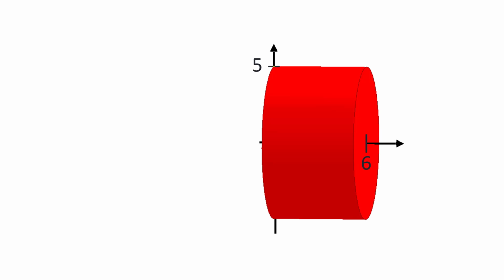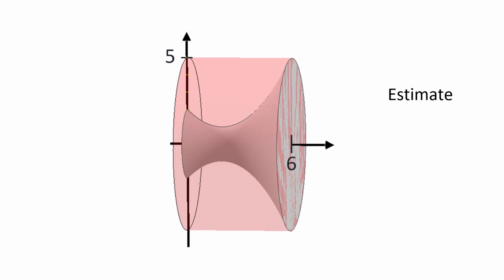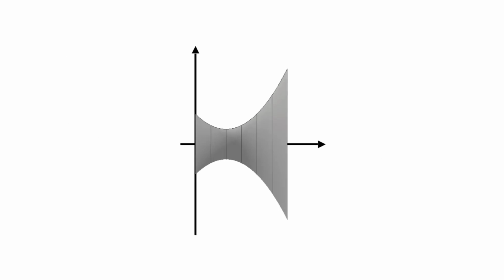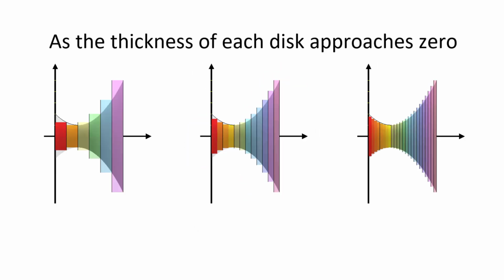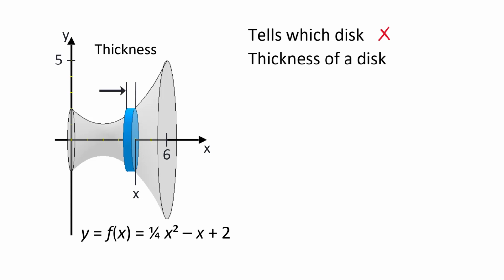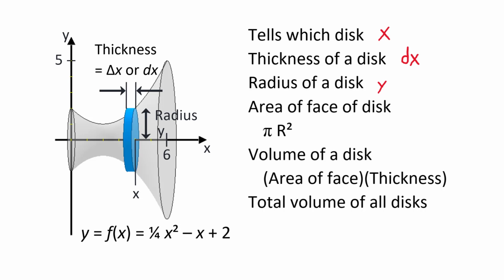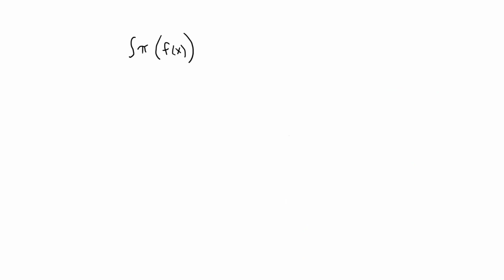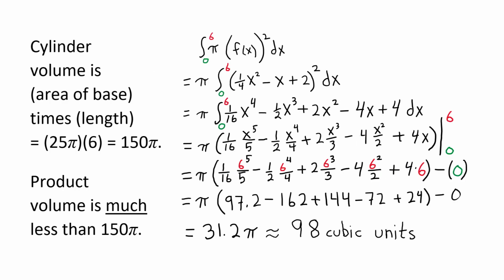Introduction to Disk Method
Introduces the Method of Disks and Washers for finding the volume of a solid of revolution.  Starts with an estimate.

This video is part of a series on Applications of Integration.